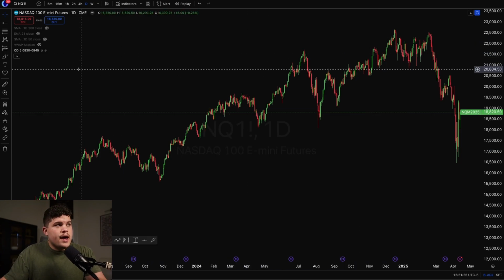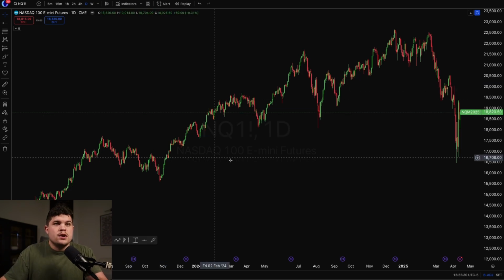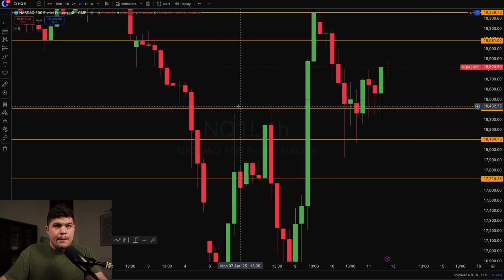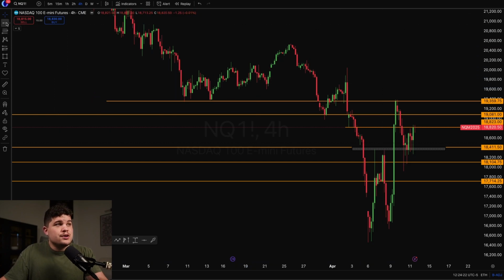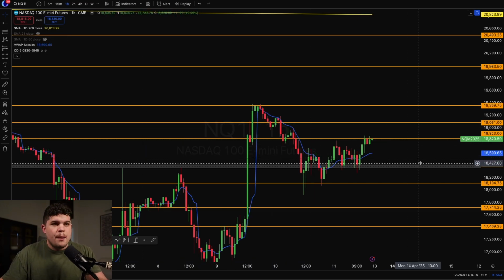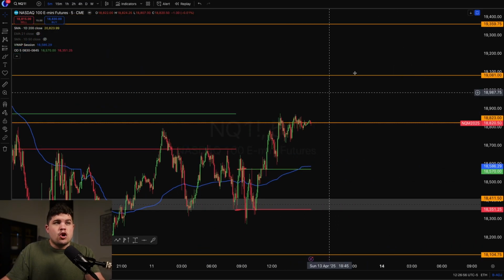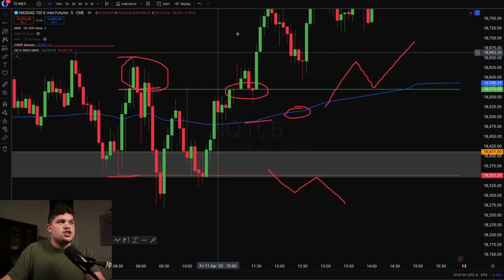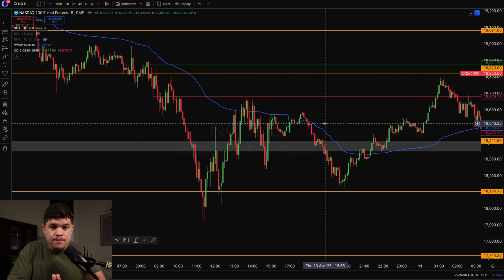I’ll make you a pro trader in 9 minutes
Fixing your trading strategy sometimes is as easy as simplifying what you are looking at. Sometimes day trader have TOO MUCH going on. Reduce the trading indicators, eliminate the clutter and focus on what the stock market is doing in front of you. Scalping strategies that are overcomplicated typically LOSE you money.